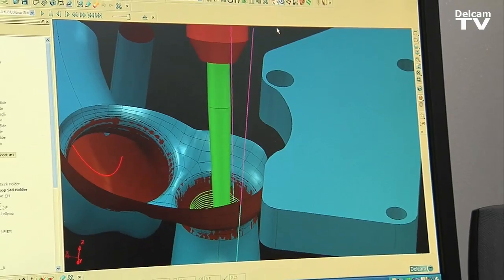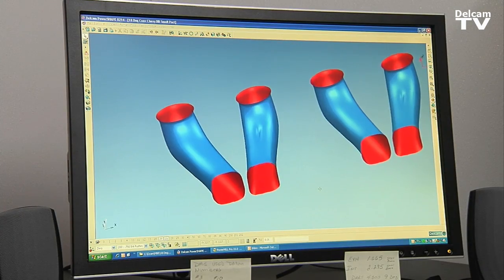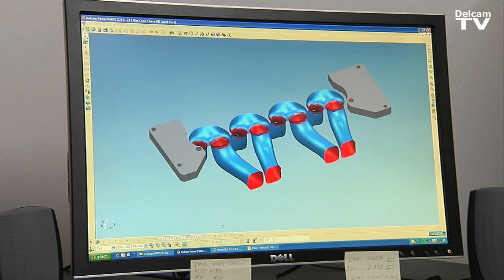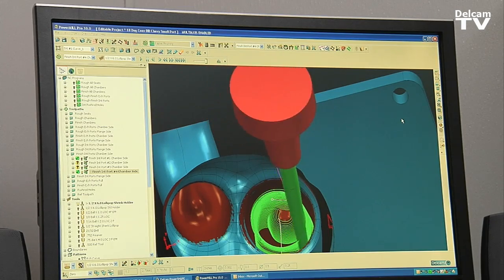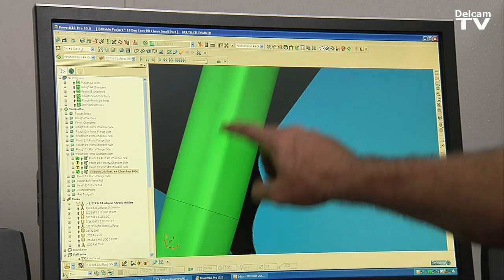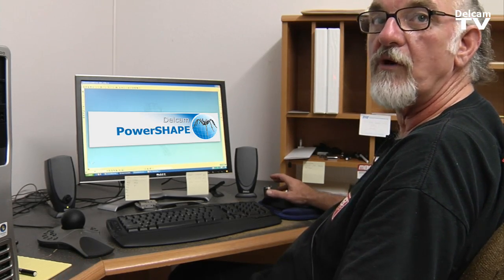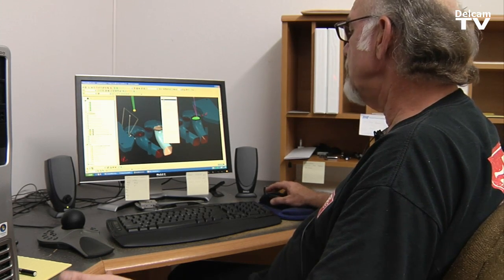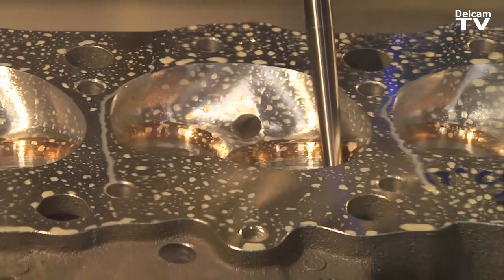MBE Cylinder Heads and Manifolds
Mooresville, North Carolina firm uses Delcam software to make custom parts for the auto racing industry Video by Ken Schreiner, Schreiner Productions and ProBusiness Video, Salt Lake City, Utah.